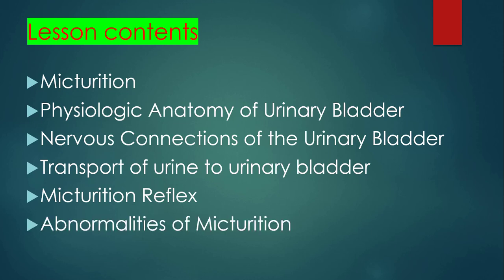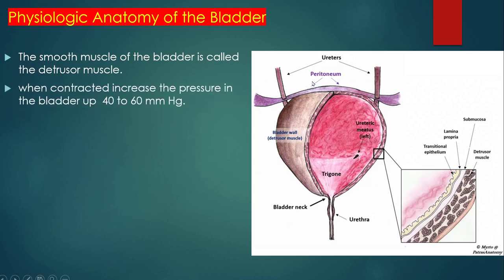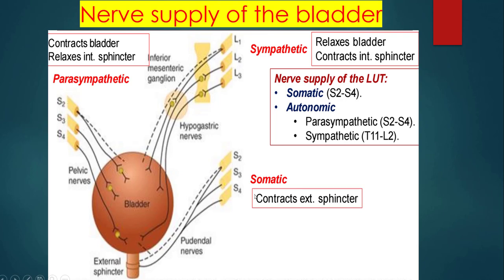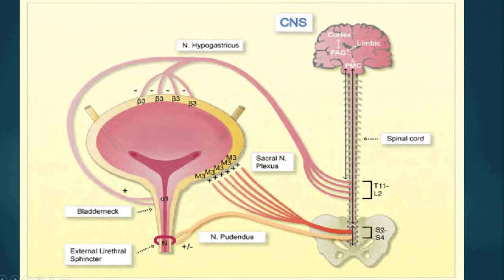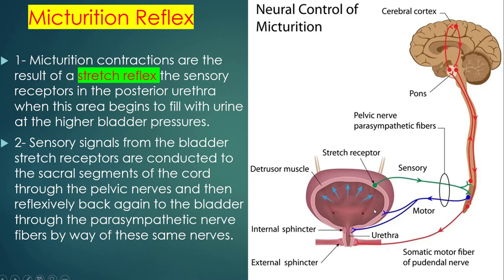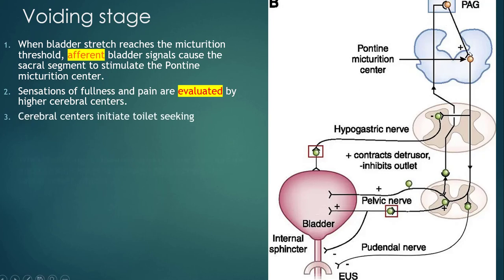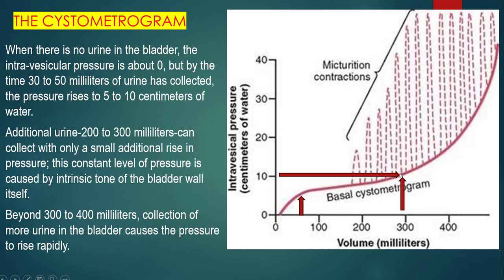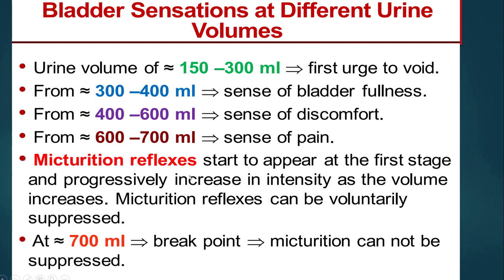Micturition Reflex and The Cystometrogram , Lectures by Dr Alamzeb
Micturition Reflex
The urinary bladder, is a smooth muscle chamber composed of two main parts:
(1) The body, which is the major part of the bladder in which urine collects, and
(2) The neck, which is a funnel-shaped extension of the body, connecting with the urethra.
 The lower part of the bladder neck is also called the posterior urethra because of its relation to the urethra.
The appearance of the bladder varies depending on the amount of urine stored.
When full, it exhibits an oval shape,
And  when empty it is flattened by the overlying bowel.
Stages of Micturition
Micturition is carried out in two stages:
Storage Stage
Voiding Stage
The sympathetic nervous system suppresses bladder contractions and increases tone in the bladder neck and internal sphincter via the hypogastric nerve.
Urine is transported into the bladder by the ureters, resulting in increased pressure within the bladder.
Stretch receptors in the bladder send signals via afferent fibers of the pelvic nerve to the sacral spinal cord, which then sends signals via the pudendal nerve to contract the external urethral sphincter, maintaining urinary continence.
1- Micturition contractions are the result of a stretch reflex the sensory receptors in the posterior urethra when this area begins to fill with urine at the higher bladder pressures.
2- Sensory signals from the bladder stretch receptors are conducted to the sacral segments of the cord through the pelvic nerves and then reflexively back again to the bladder through the parasympathetic nerve fibers by way of these same nerves.
When the bladder is only partially filled, these micturition contractions usually relax spontaneously after a fraction of a minute, the detrusor muscles stop contracting, and pressure falls back to the baseline.

As the bladder continues to fill, the micturition reflexes become more frequent and cause greater contractions of the detrusor muscle.
Once a micturition reflex begins, it is “self-regenerative
Then, after a few seconds to more than a minute, the self-regenerative reflex begins to fatigue and the regenerative cycle of the micturition reflex ceases, permitting the bladder to relax.
Thus, the micturition reflex is a single complete cycle of
(1) progressive and rapid increase of pressure,
 (2) a period of sustained pressure, and
 (3) return of the pressure to the basal tone of the bladder.
THE CYSTOMETROGRAM
Micturition Reflex and The Cystometrogram #